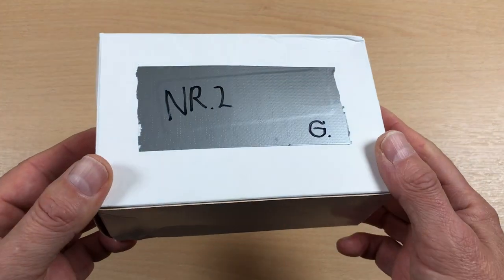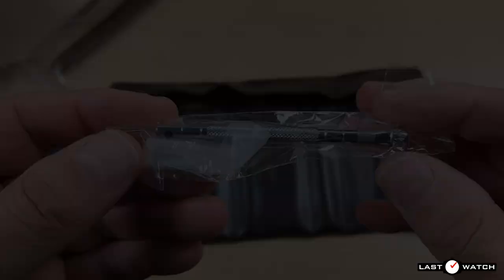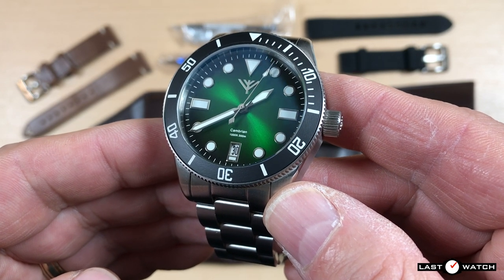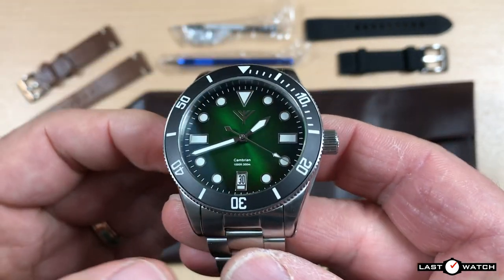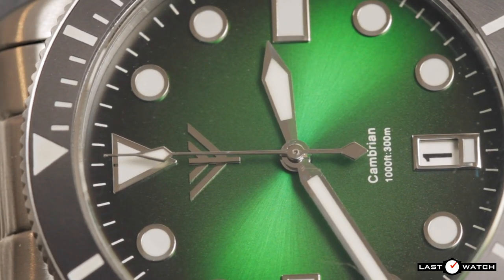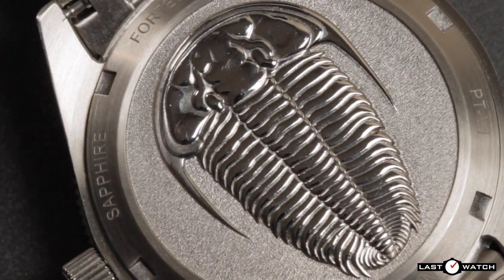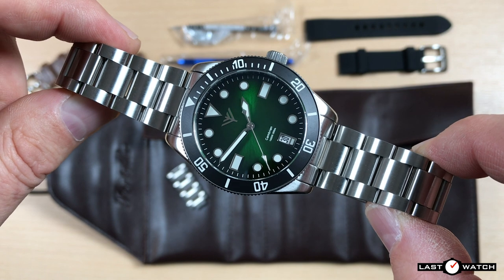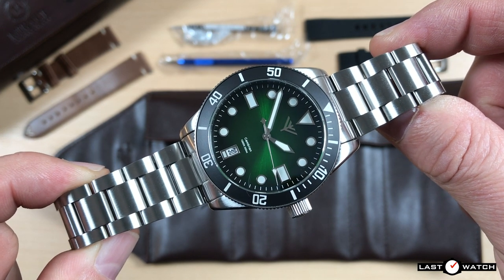Watch Launch Exclusive - The Forteller Cambrian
This Dive watch is a first for the channel, quite possibly an exclusive !

I've been sent the ‘Cambrian’ from Norwegian brand ‘Forteller’, a watch that has yet to be released.  It's official launch date on Kickstarter will be the 5th of December, with orders closing on the 31st, a small window of opportunity to grab yourself what might be a bit of a bargain.

Be sure to watch the full review and get all the details and specifications on the ‘Cambrian’, if you’d like to learn more than the following link will take you to their website ;

***6th December 2020 Update***

***Great News***

Mirage Luxury Travel Update

After posting my review, Ralph has fixed the pricing problems with his Watch Rolls on Amazon UK, all the variants are now available at the RRP of £69, you can use the following links to grab an early Christmas present ;

Jade Black

Slate Grey

Midnight Blue

LastWatch is an Amazon affiliate, if you use the link’s provided it wont cost you a penny more but the channel will earn a small commission on whatever you choose to buy.